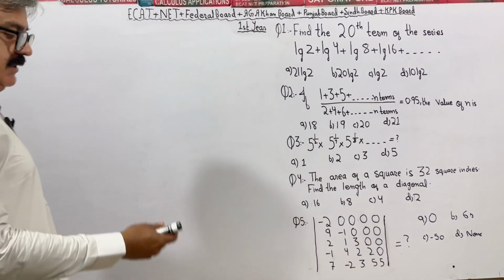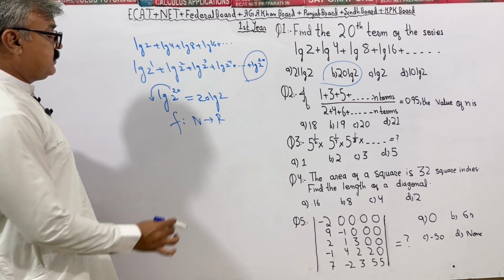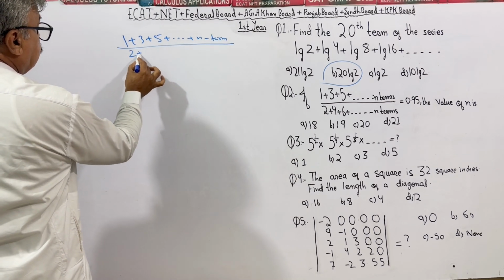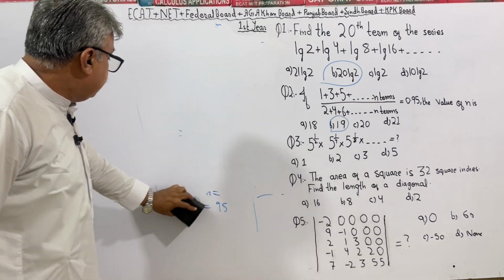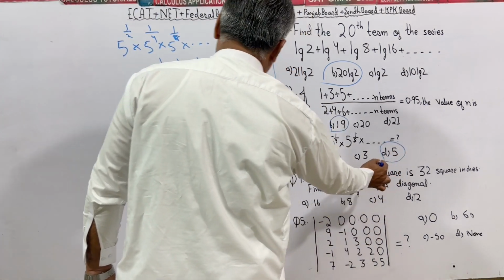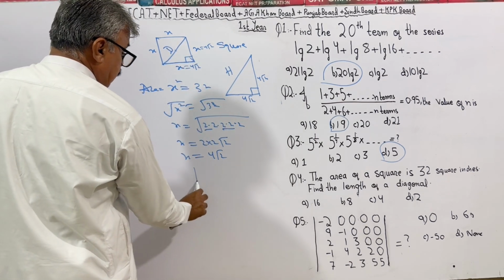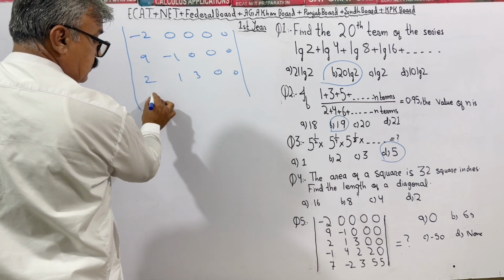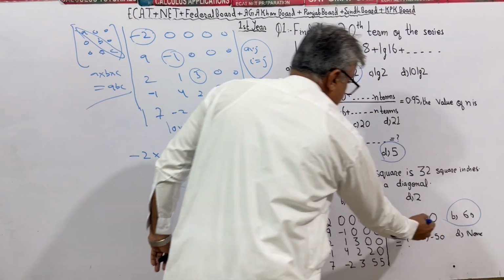1st Year: ECAT+NET+Federal Board+Sindh Board+KPK Board+Aga Khan Board+Punjab Board